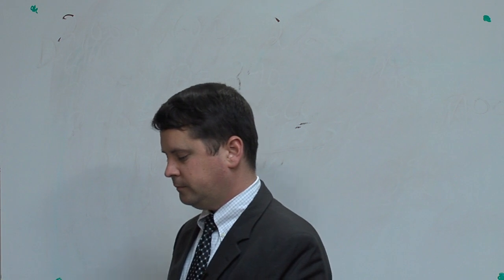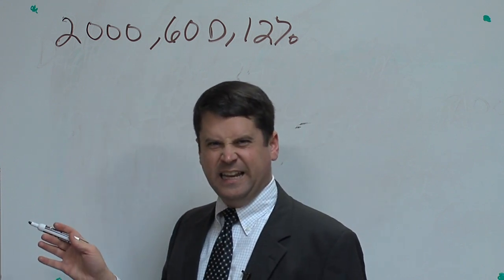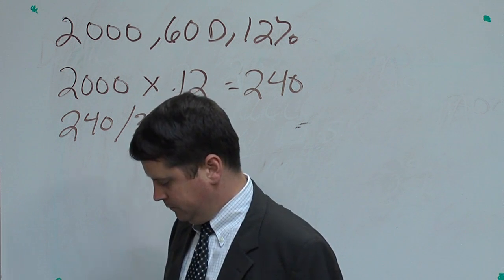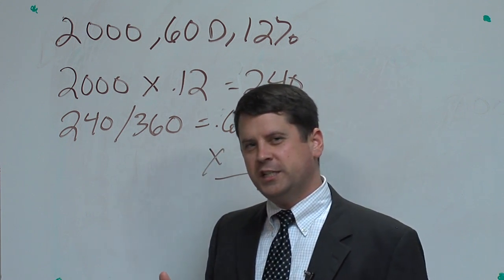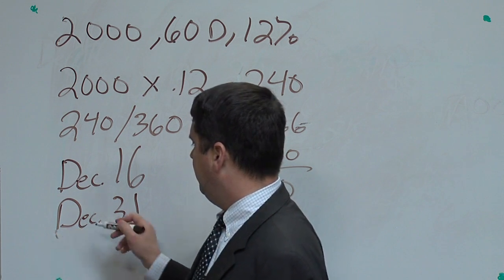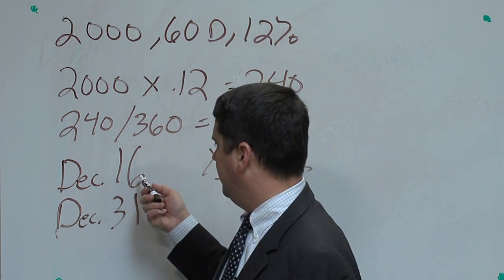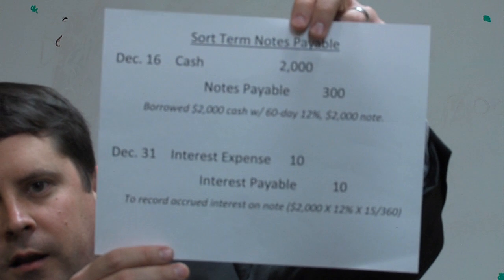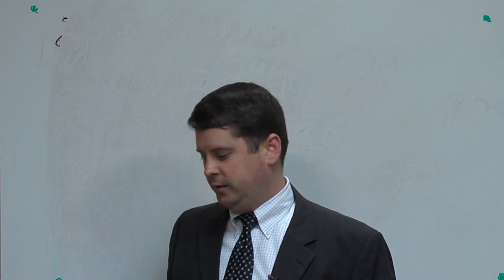Short Term Notes Payable